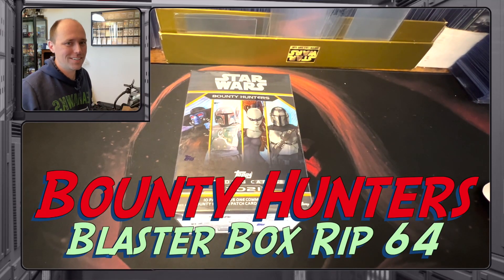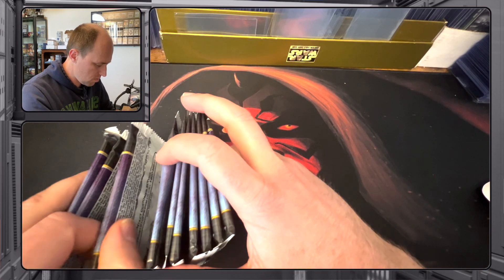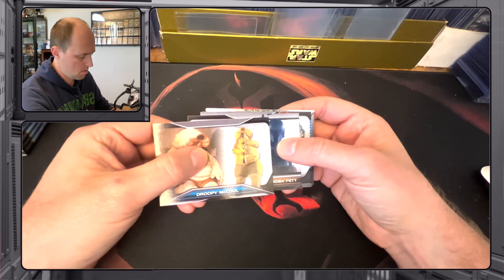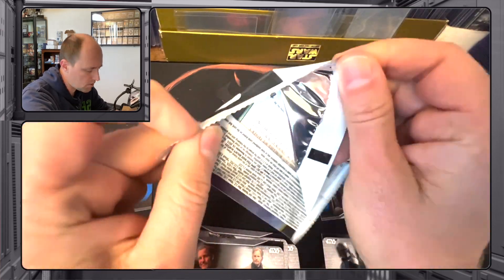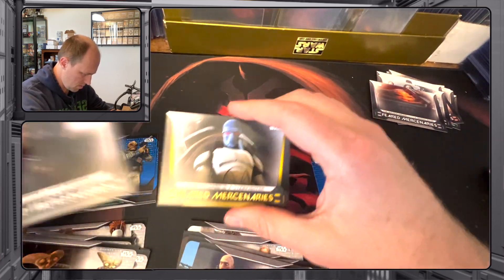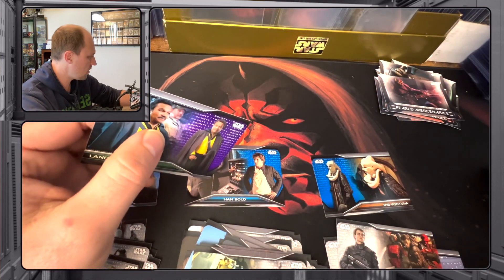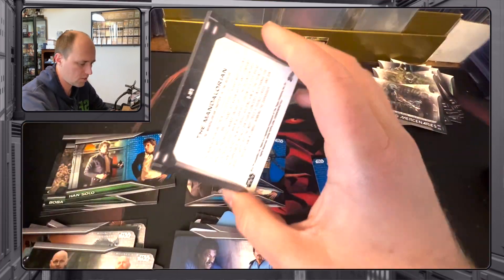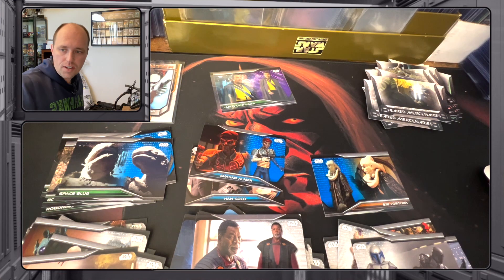Star Wars Topps Bounty Hunters Blaster Box Rip 64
This 2021 BH Blaster box opening is part of my quest to get all 900 numbered paralles (excludes 1/1s). Come follow the journey!